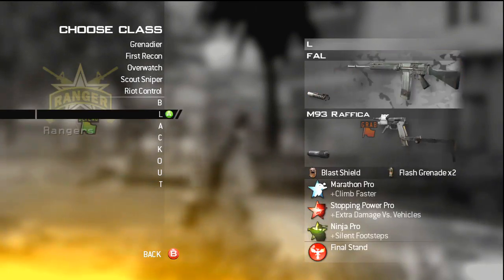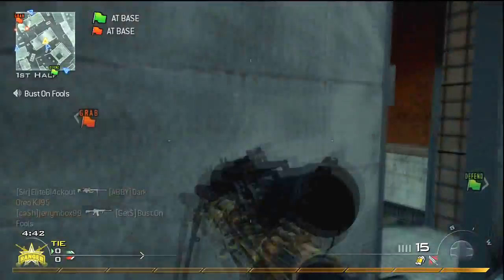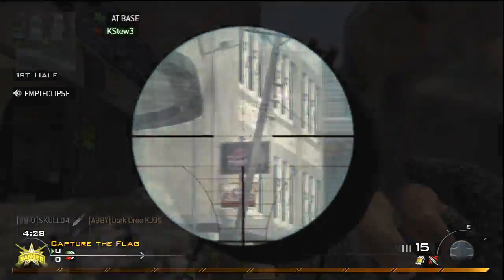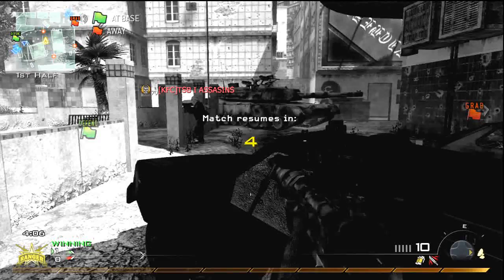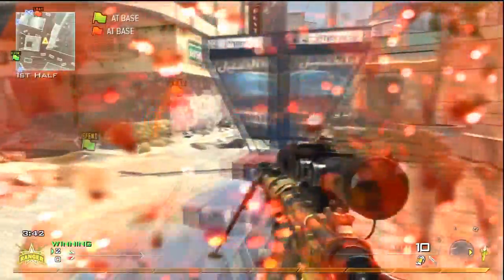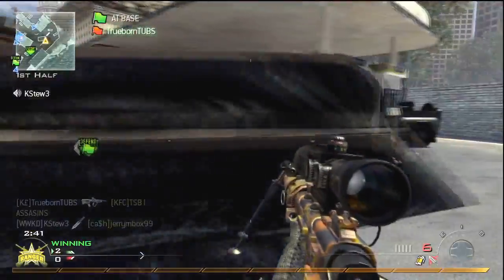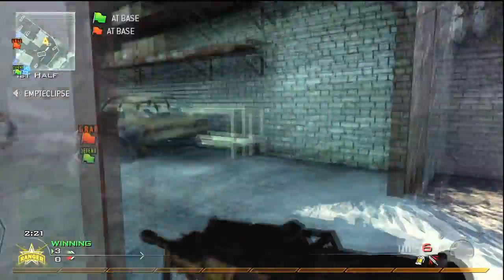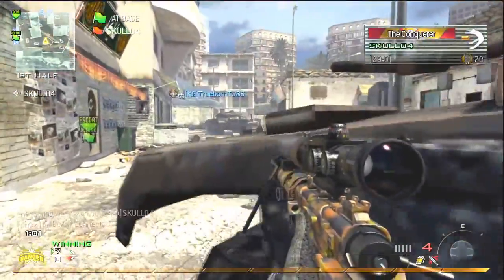MW3 Perk Analysis For Multiplayer Gameplay Ep.3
***EXPAND*** BE SURE TO WATCH ALL 4 VIDEOS!!!

This is a 4 video series spread out across our channels. We discuss the perks in MW3 to date 9/7/2011 and share some our opinions about the them. Please let us know what you think will be used the most, used the least, and what will be a good perk setup to run.